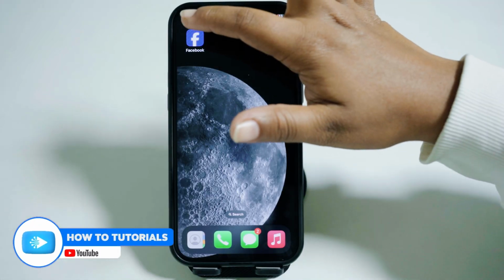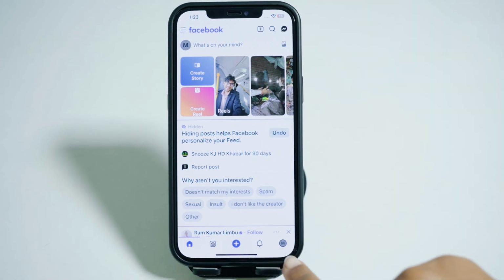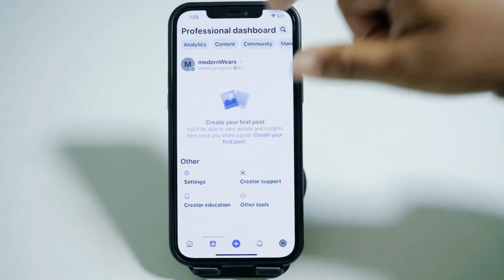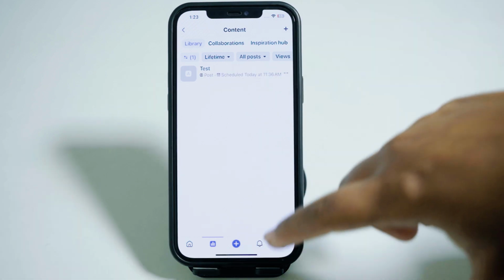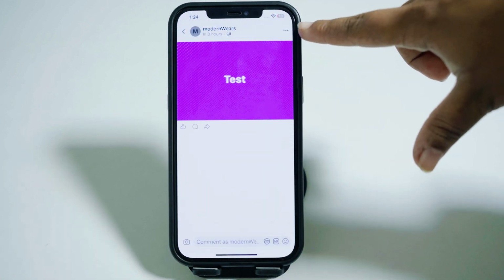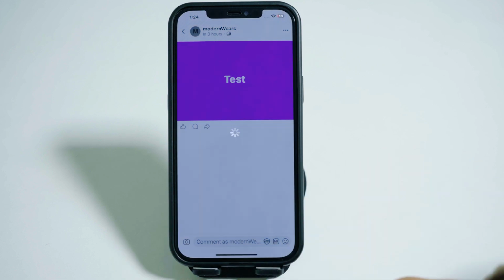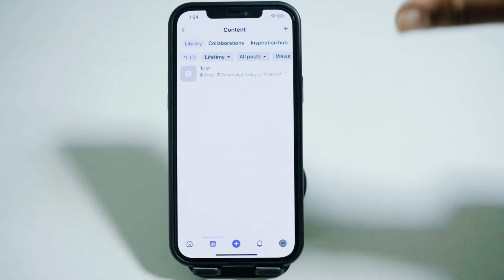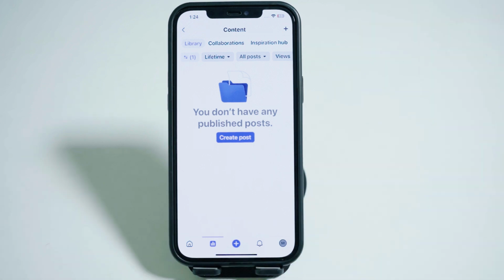How To Delete Scheduled Post On Facebook Page | Remove Scheduled Content From Facebook Page 2026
"How To Delete Scheduled Post On Facebook Page | Remove Scheduled Content From Facebook Page 2026" - A Video Guide by How To Tutorials.

This tutorial explains how to manage and remove scheduled posts on desktop and mobile, including finding your scheduled posts, deleting them, and troubleshooting common issues. Learn how to maintain a clean and organized Facebook page by removing outdated or incorrect scheduled content easily.